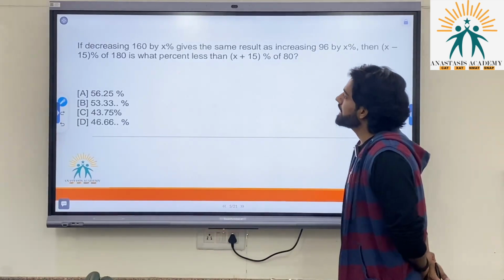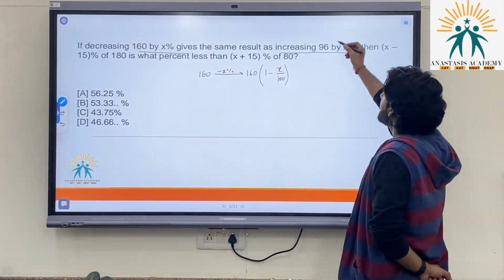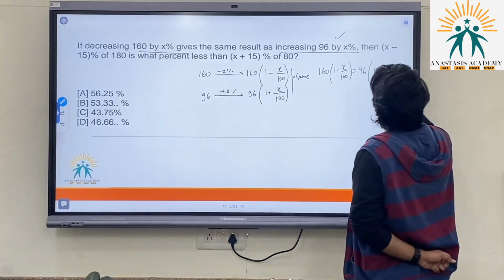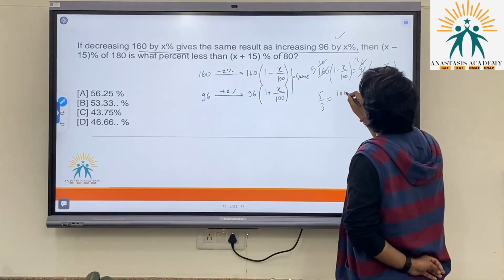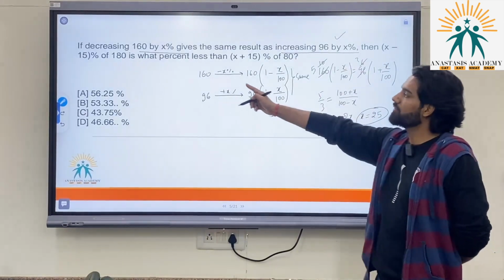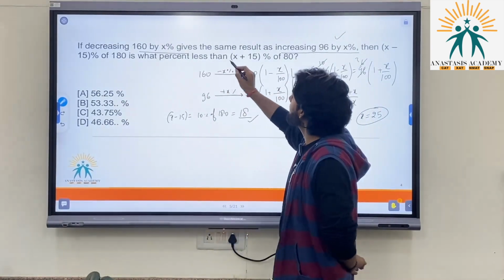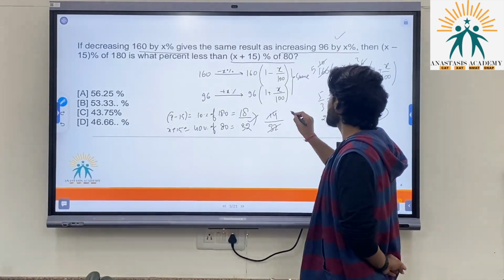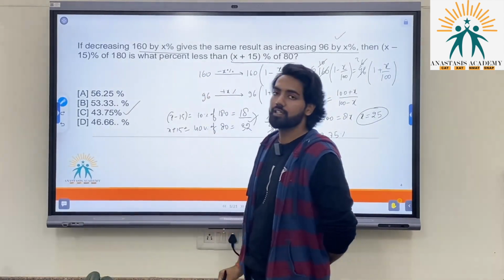CAT 2026 Quant Question of the Day -33 | Final Sprint to CAT | Daily Practice for MBA Entrance Exams